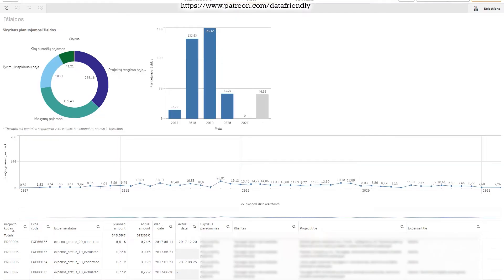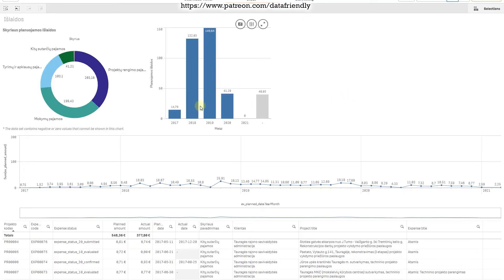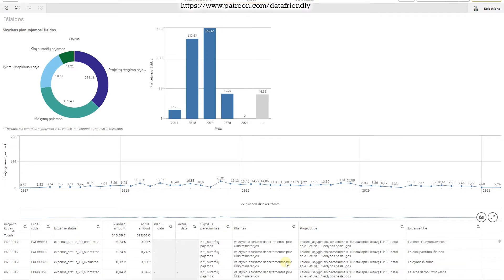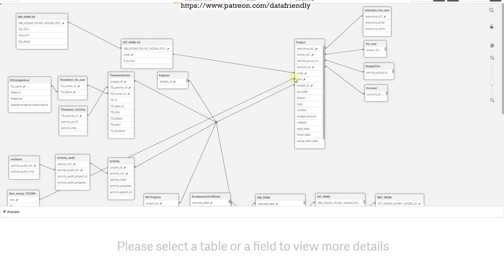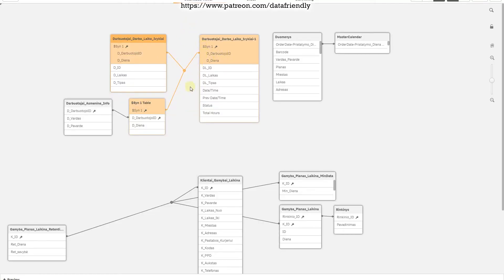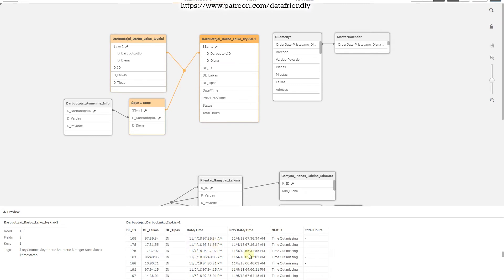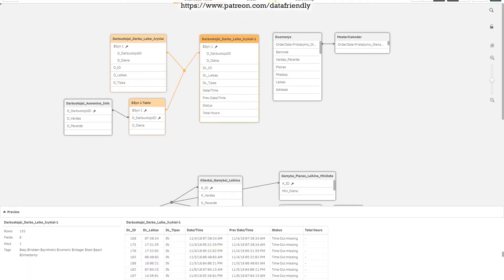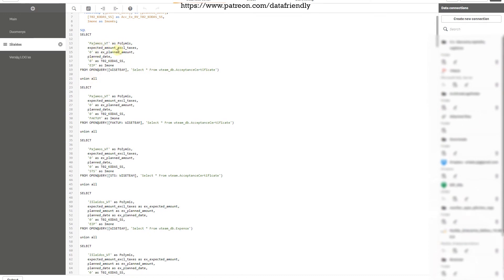Calendars in Qlik Sense and how to deal with them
Calendars is not an easy thing than it get's to connections and filters. But it is still manageable!

00:00 - One calendar for all tables. Is it possible?
04:52 - How to connect tables correctly
07:35 - Connecting tables through the date column
08:24 - Master calendar and why you might need it
10:40 - Creating a master calendar
11:55 - What Master calendar will not fix for you
13:31 - Using union to connect more tables
16:07 - Thank you for watching!
16:46 - FAILS

Gear I use:
External HDD I recommend